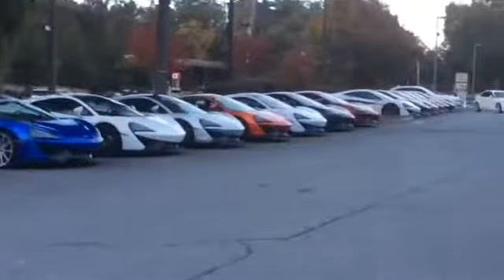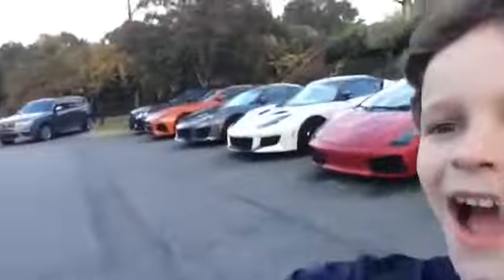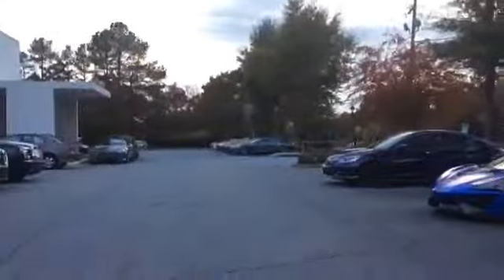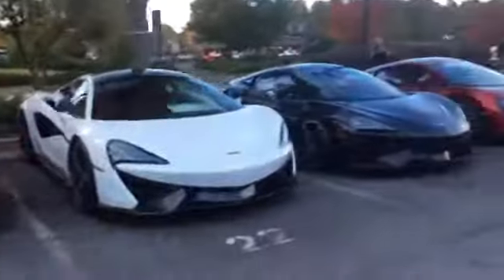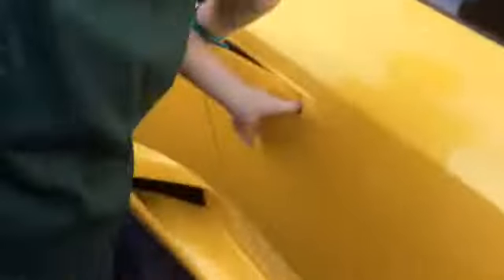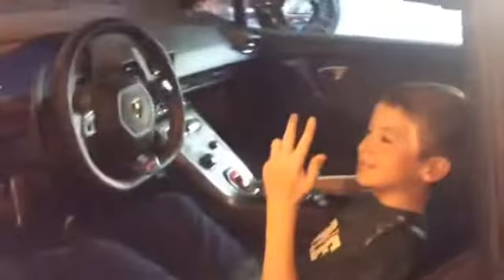I SAT IN A LAMBORGHINI!!!!!!